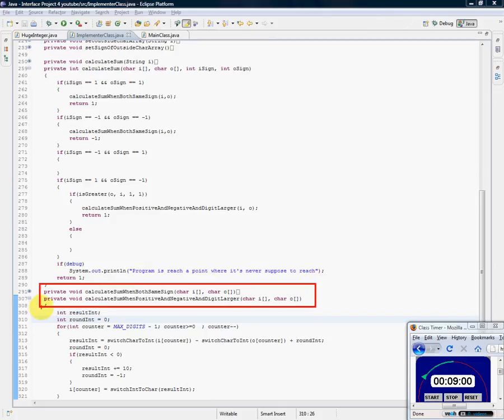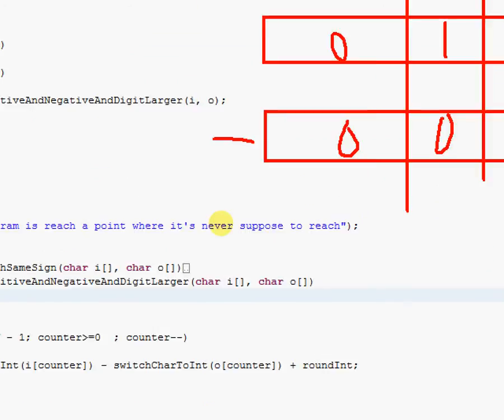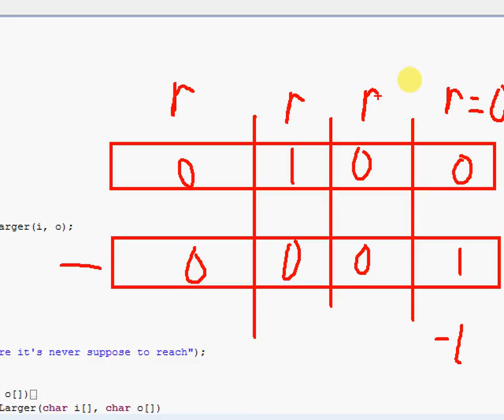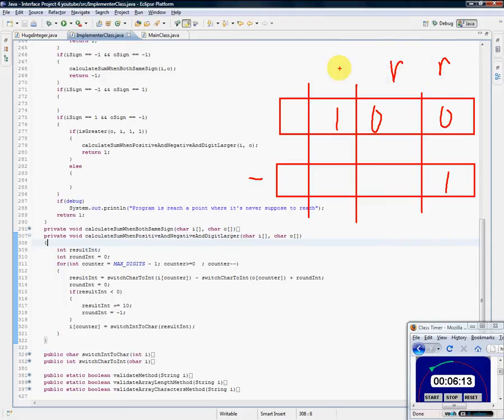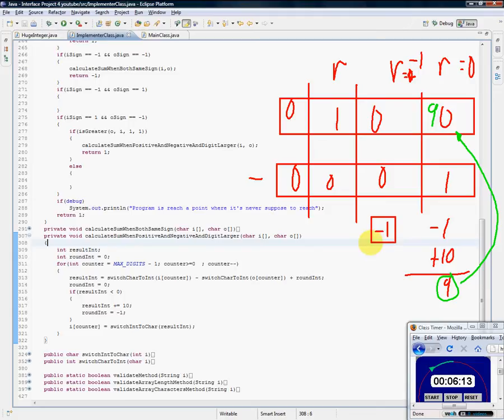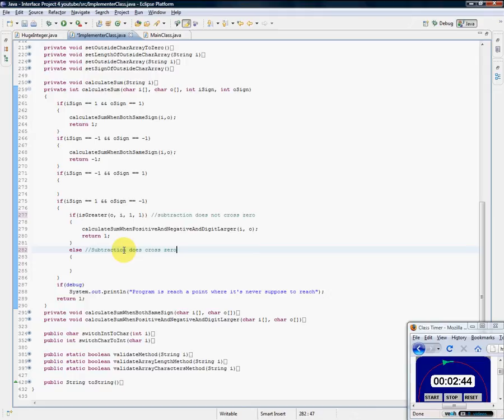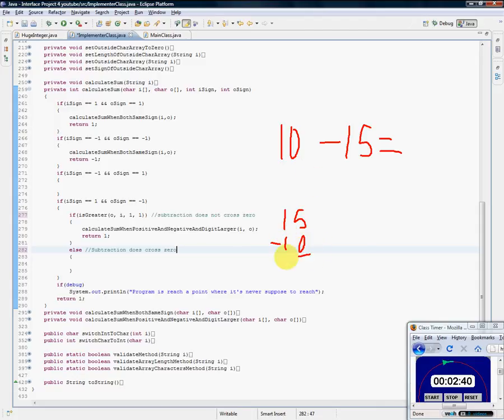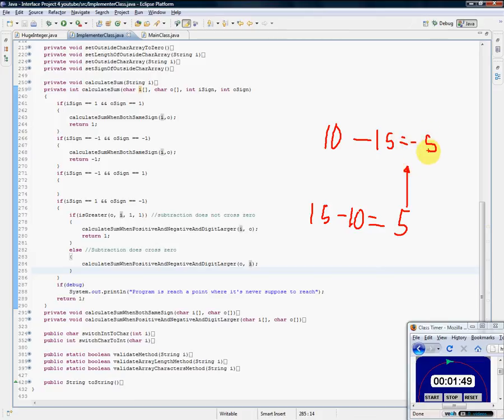Java Interface how adding different signed values works & adding crossing zero (pt 27)